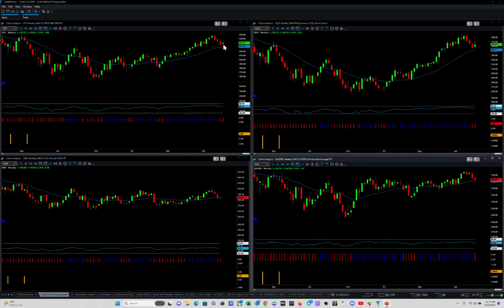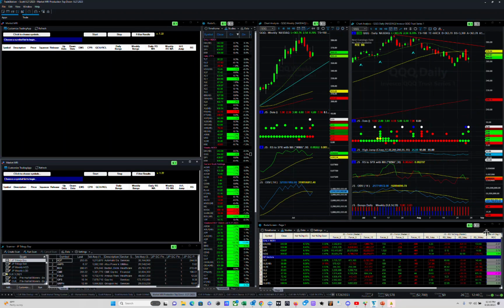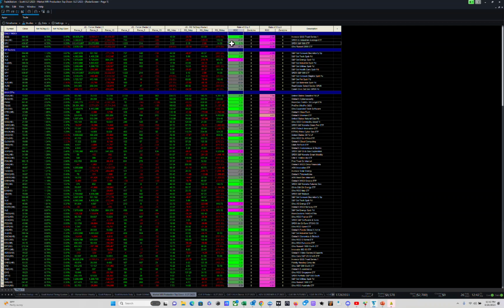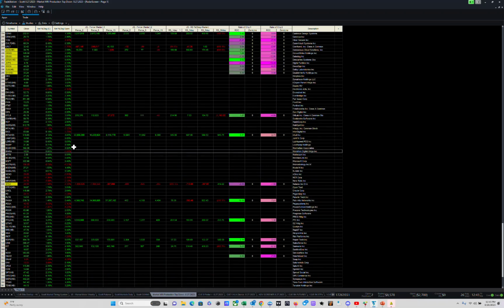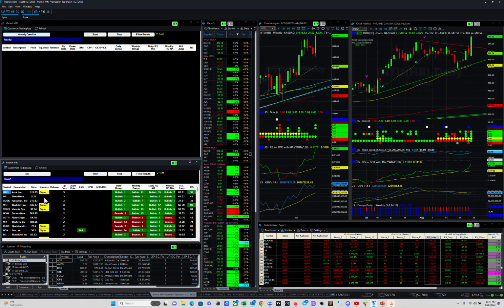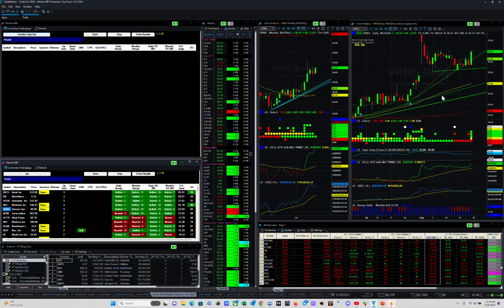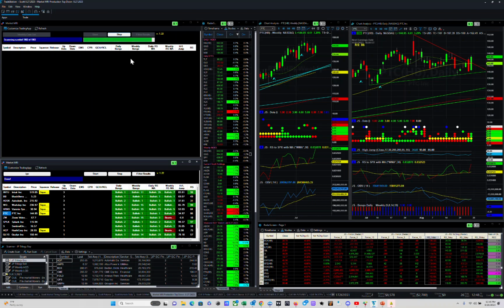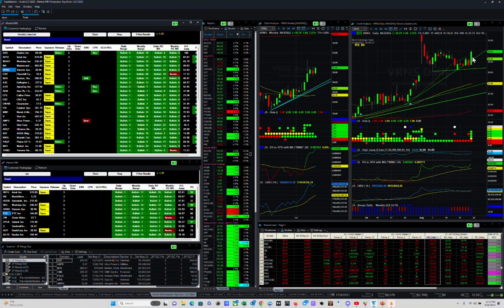Markets in MInutes 8 26 2023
Greetings

I have been working on a daily video which I call Markets in Minutes.  Typically they will run 4-8 minutes and I will showcase different platforms that I use as a Top Down Trader.  Today I am demontrating an approach using Tradestation and my Market MRI scanning App.

As you will see, using Tradestation I can quickly do my Top Down Review looking at markets, sectors, industries and then looking at leading stocks in the top industries.  The Market MRI also offers great Bottoms Up Analysis by bringing the best stocks to the top.

I will be doing a multi platform launch web meeting on Wednesday August 30 at 8PM EST.  Please join me as I demonstrate my technicques using WealthCharts, Tradestation, TradingView and other platforms.

Trade Safe

Jeffrey